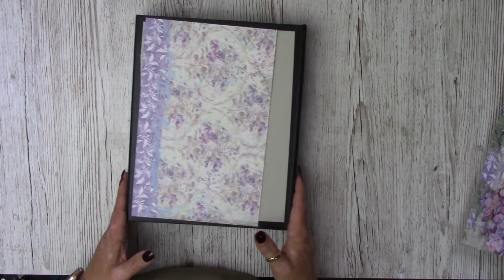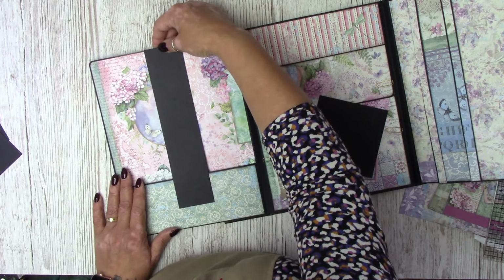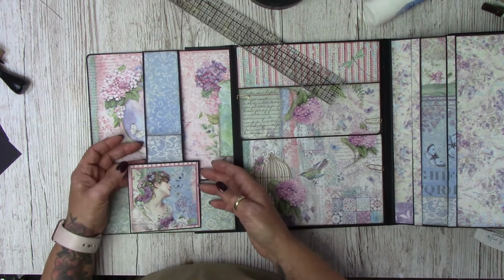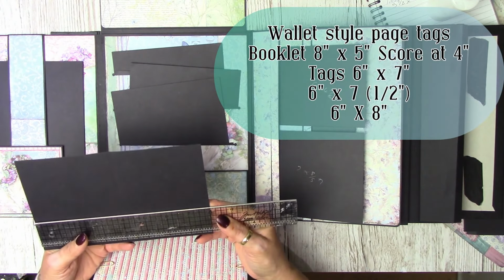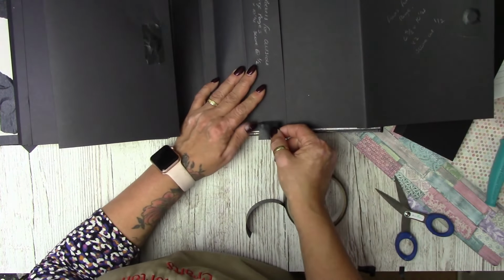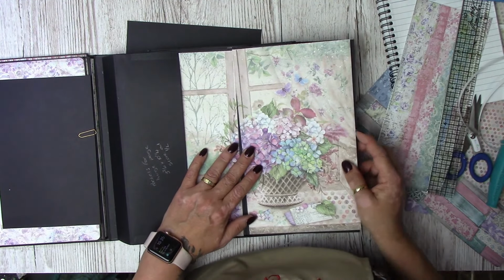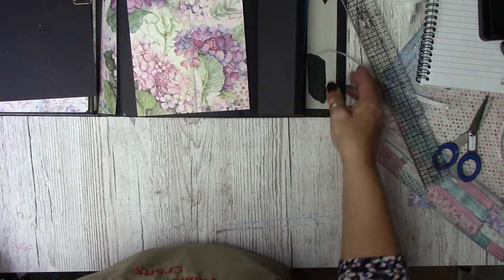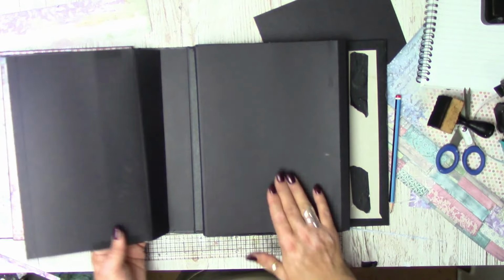Large Folio Album Part 5 - Decorating and adding pockets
We get to do the fun part now and add our patterned paper and I have chosen the Hortencia paper from Stamperia to complete this folio,  as well as adding pockets and filling out the Folio Album with tags and photo mats.
My Creative Spirit
Scor-Tape

Black Cardstock
Limetree Crafts
Black Cardstock 220gsm
TUPARKA 12 Colors Leather Waxed Thread Cord
Cream tassels
Vassen Creative trimmer and scoreboard
Tim Holtz Ruler
Hortensia 12 x12 paper pad
Hortensia 8 x 8 paper pad
Plastic tea bags